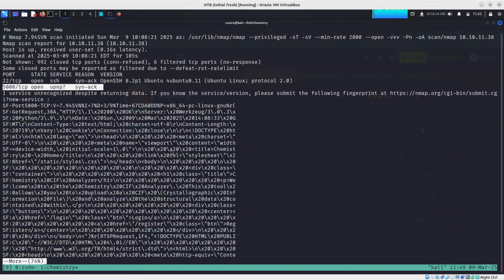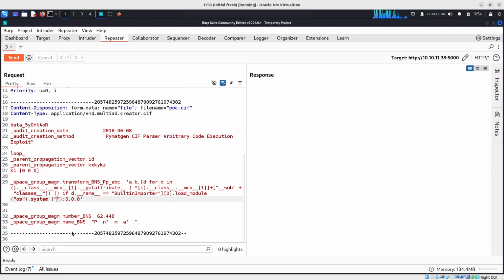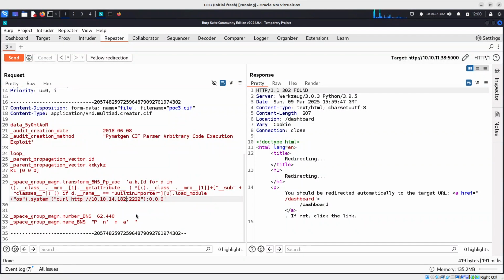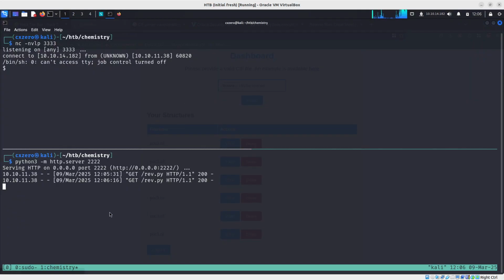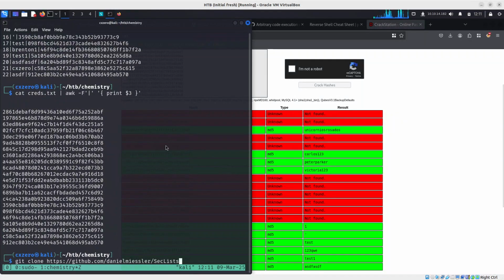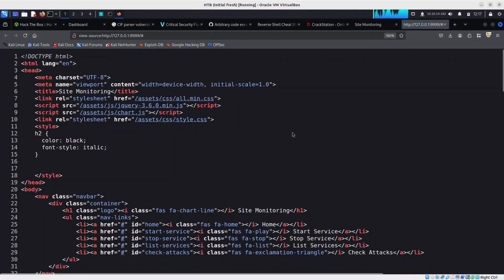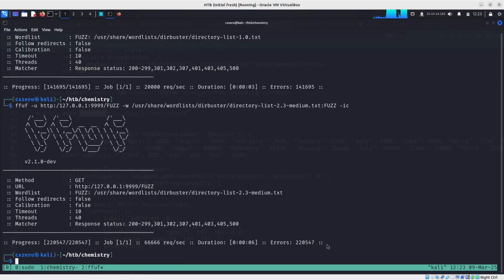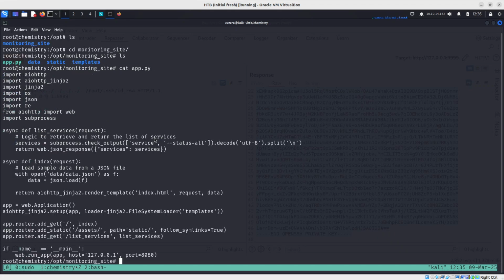Chemistry from HackTheBox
Chemistry machine from HackTheBox video walk-through.